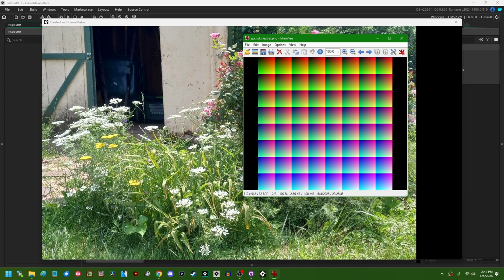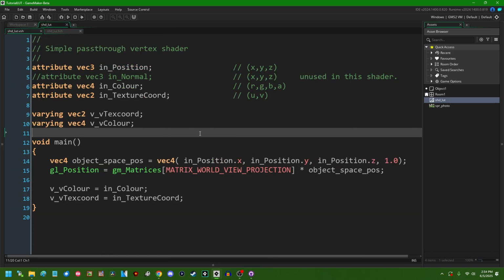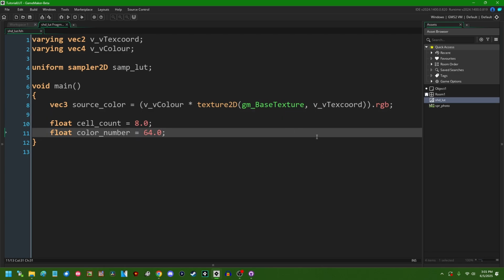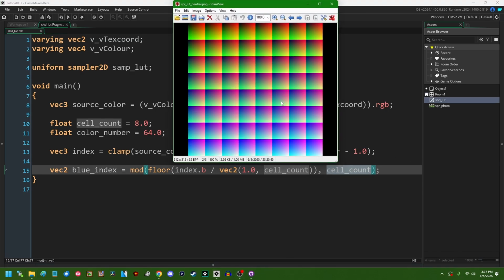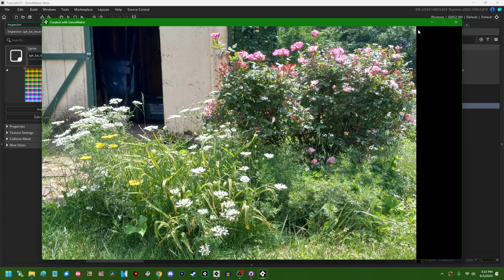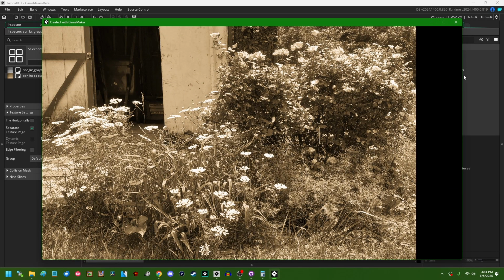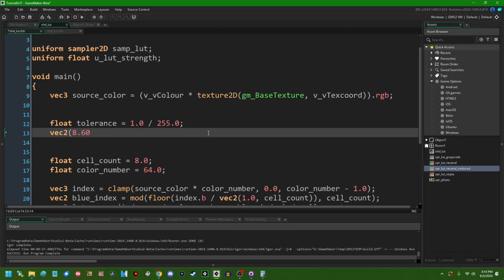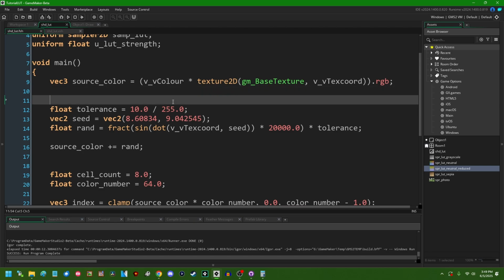LUTs: Color Grading in GameMaker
Color lookup tables are a postprocessing effect you can use to modify the overall look of an image in certain ways. Here's some shader code you can use to work with them in GameMaker!

0:00 Introduction
0:40 Color spaces
1:43 What is a LUT?
5:26 What we need our shader to do
8:45 Writing some code
18:06 Things go horribly wrong
18:38 Color quantization
22:10 Other LUT examples
23:15 More fun things you can do
25:39 Using random noise to break up quantization banding
31:23 The end

That promised social media link spam.